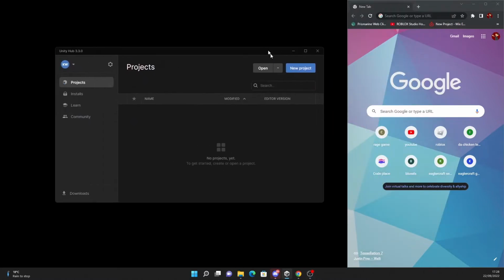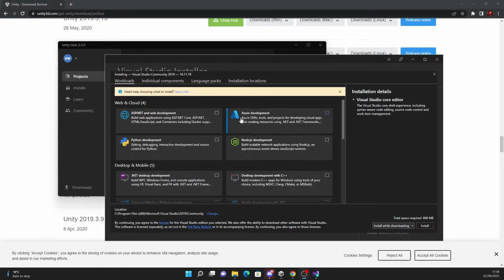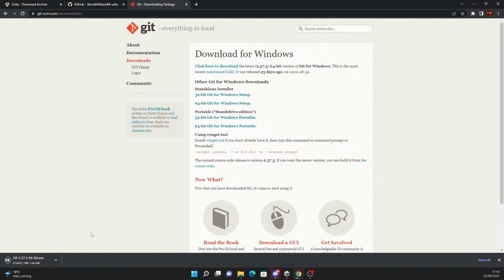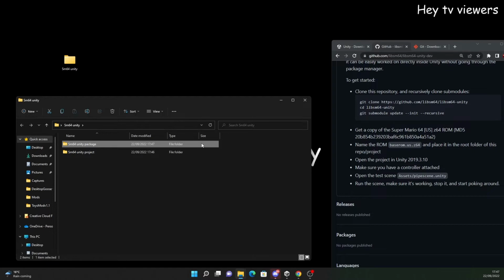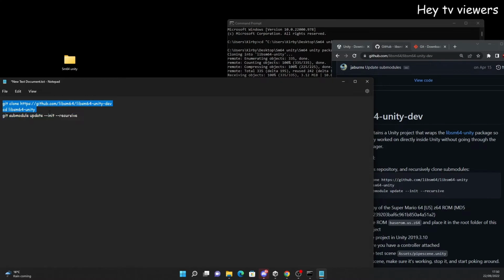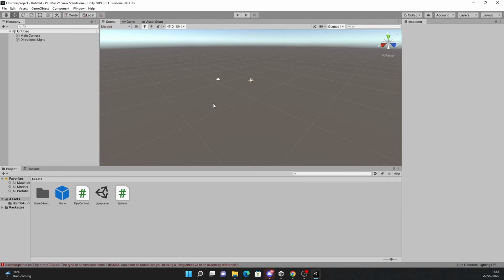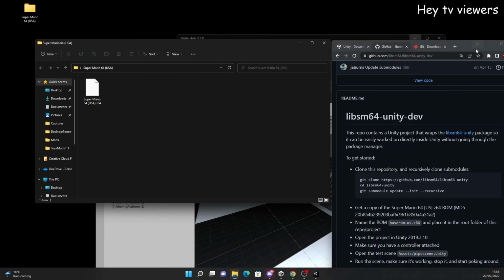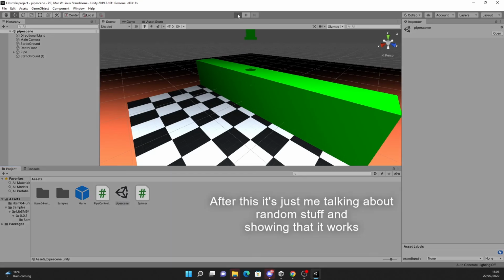How to setup Libsm64 in Unity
Hey if you're reading this then I would like you to know that I am NOT a good coder, so this will most likely be a one of video, though if you want any help with this I may be able to help you out.

intro: 00:00
Go download Unity Hub if you haven't: 00:26
Getting correct unity version: 00:53
Build options and Visual studio setup (You can probably skip this tbh): 01:44
loading libsm64 Page: 05:40
Getting Git: 06:20
Actually downloading Libsm64: 08:37
Opening project in Unity: 14:14
Importing package into Unity: 15:59
Remember to have a ROM!: 17:41
Conclusion/Outro: 20:53